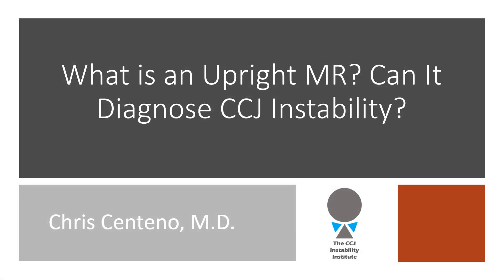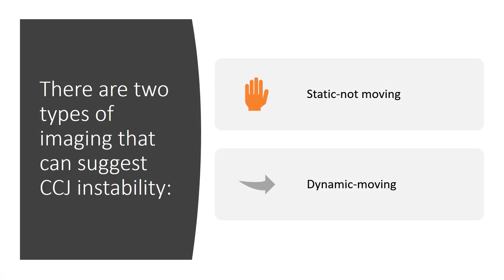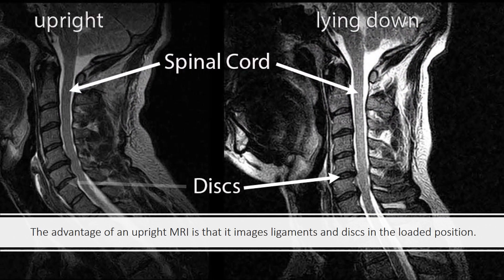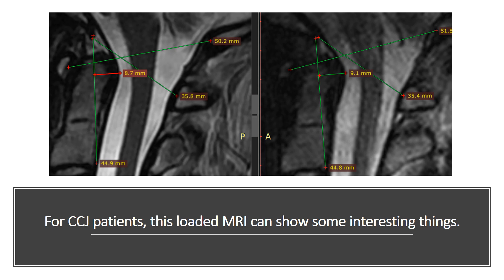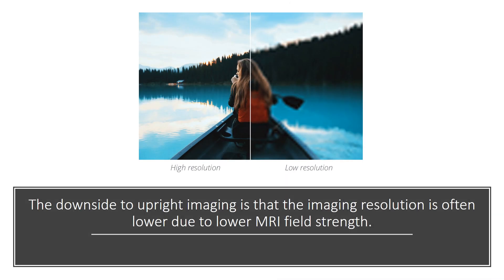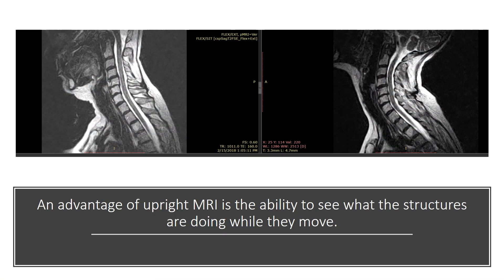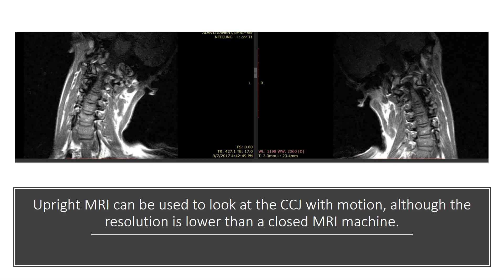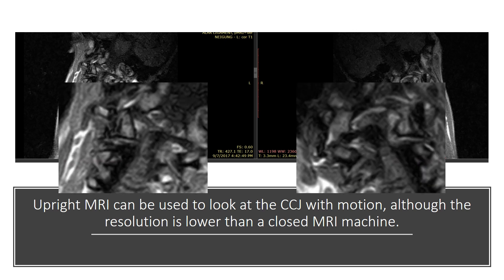What is an Upright MRI Can It Diagnose CCJ Instability?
Dr. Centeno explains the use of upright MRI in diagnosing craniocervical junction (CCJ) instability. He covers how upright MRI combines static and dynamic imaging to provide a better understanding of how the neck bones and ligaments behave in a weight-bearing position. Dr. Centeno compares traditional supine MRI (lying down) with upright MRI, showing how upright imaging can reveal more about spinal cord compression and ligament laxity. He also discusses the benefits and limitations of upright MRI, including its lower resolution but unique ability to capture movement.

Time Stamps:

00:00: Introduction to upright MRI
00:13: Lax ligaments and imaging types
00:35: Static and dynamic imaging
01:04: Upright MRI and loaded position
01:17: Supine vs. upright MRI
01:40: Upright MRI shows abnormal values
01:47: Research on Chiari malformation
02:05: Upright MRI resolution limitations
02:19: Upright MRI captures movement
02:40: CCJ motion in upright MRI

Centeno-Schultz Clinic
403 Summit Blvd Suite
201 Broomfield, CO 80021